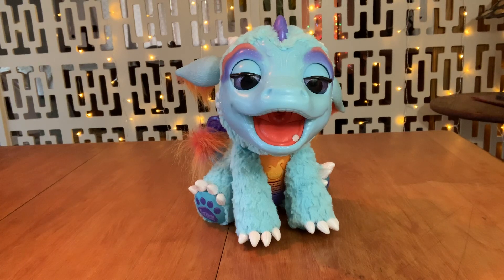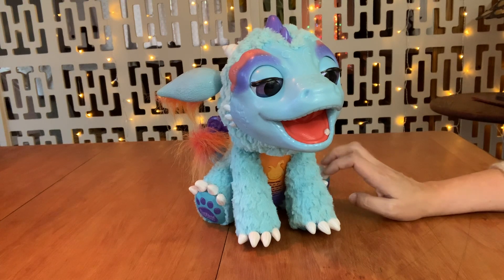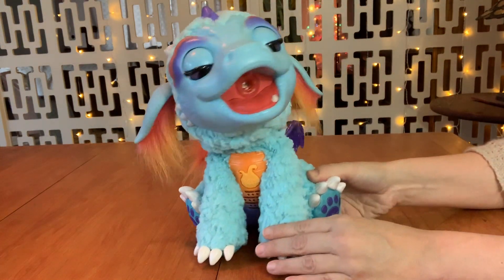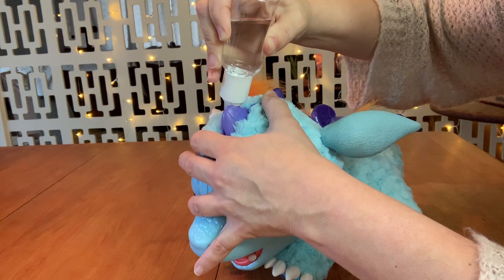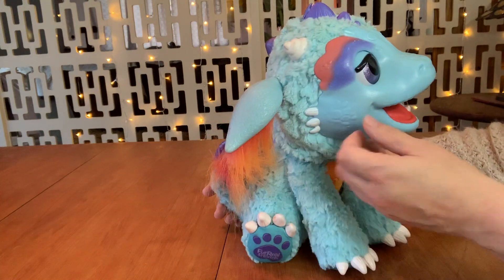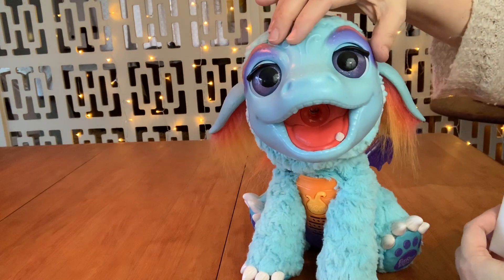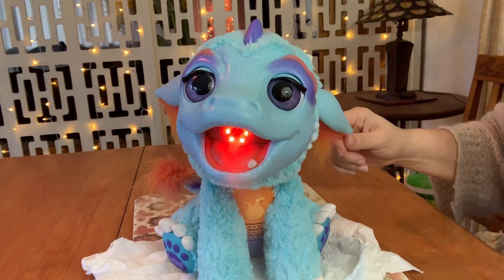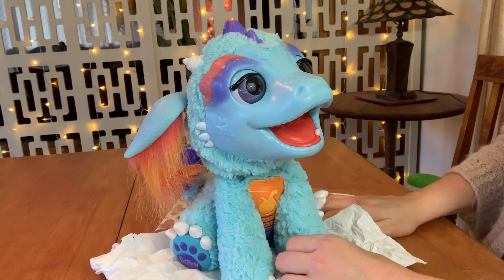FurReal Friends Torch My Blazin' Dragon Tested and Cleaned for Charity